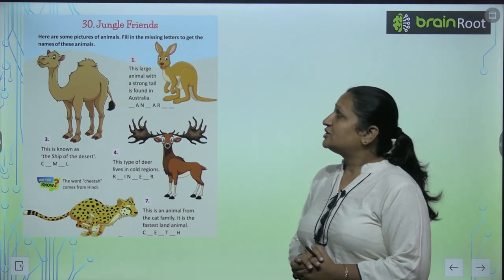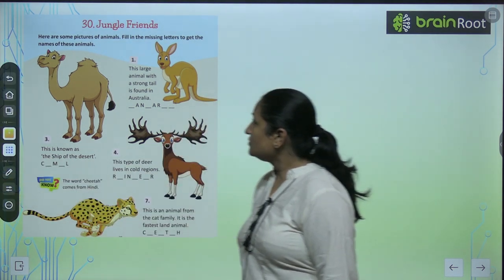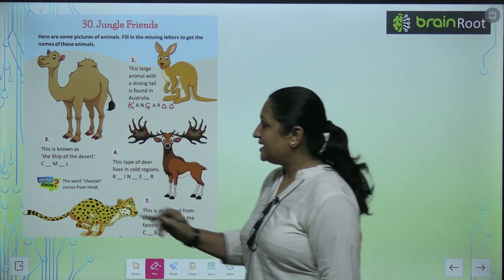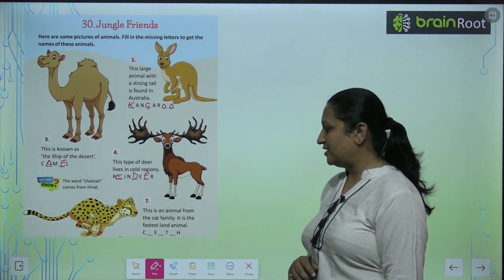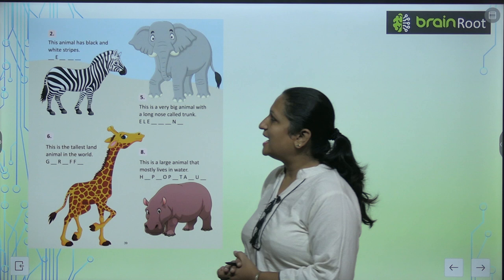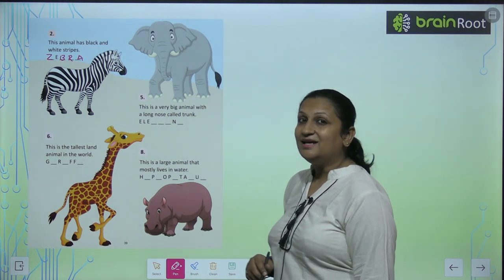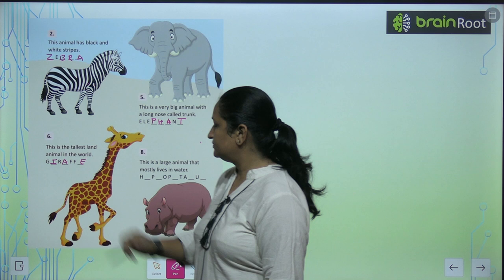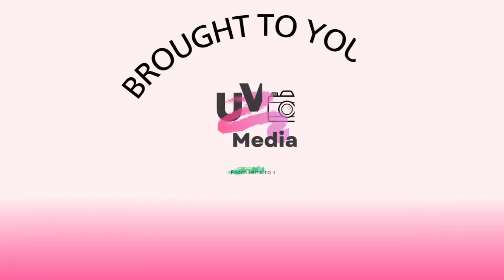Brain Root Class 1 Chapter 30 Jungle Friends